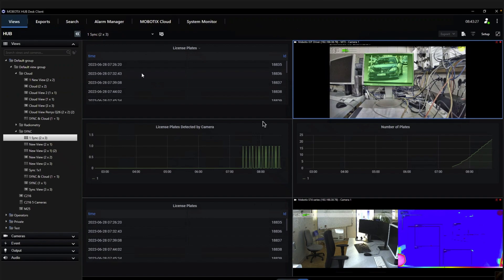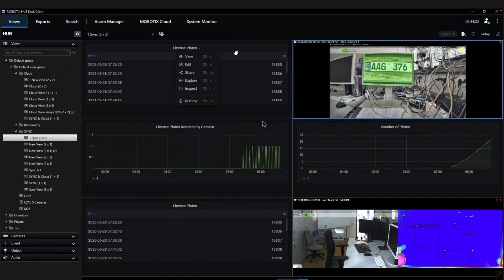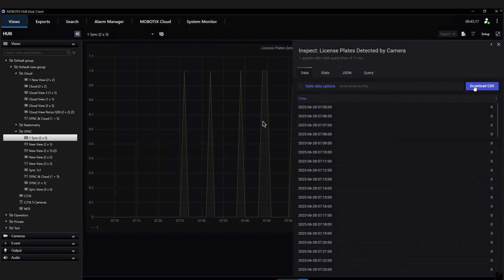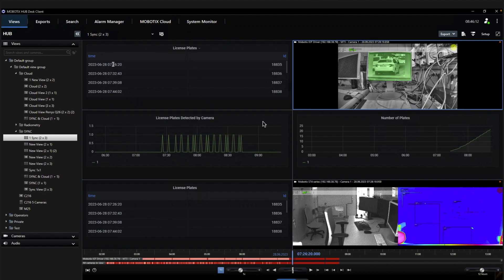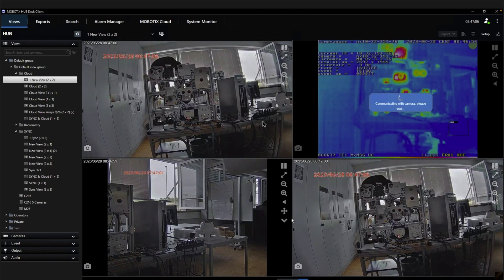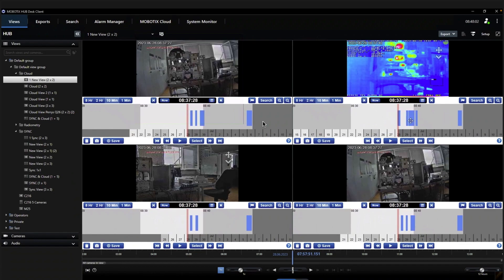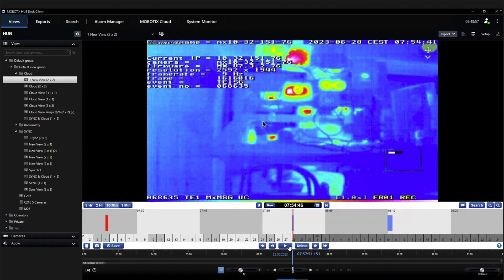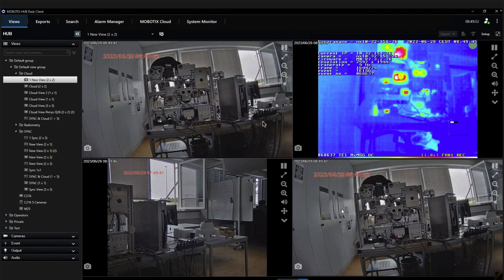MOBOTIX HUB PlugIn – SYNC Dashboards and Cloud Cameras